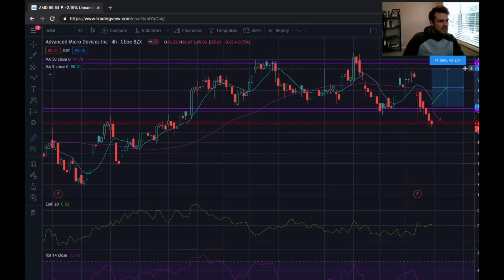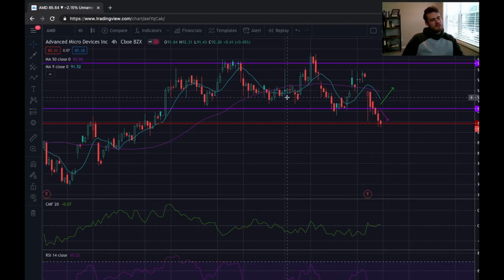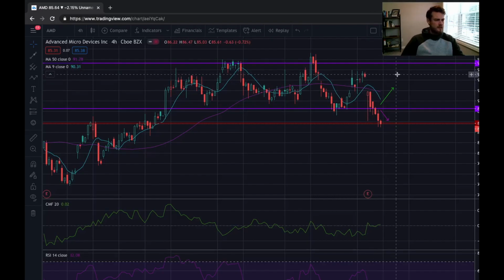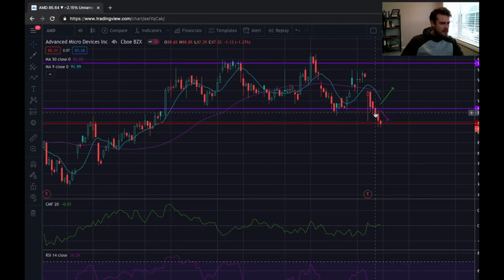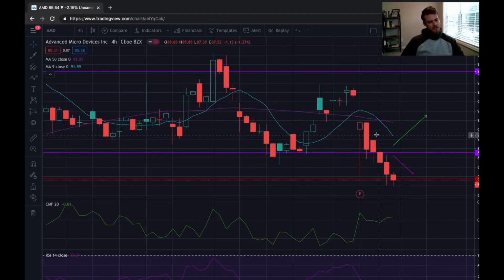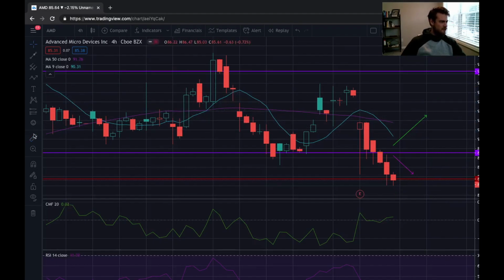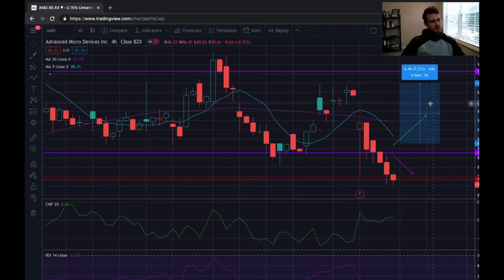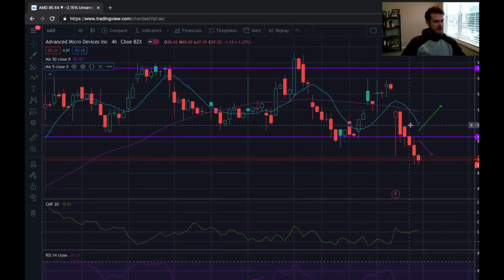AMD Swing Trade Gone WRONG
Sorry about OBS showing up in the beginning - will be fixed in next video :)

Analysis for an AMD swing trade covering:
1. Why I took the trade
2. The result of the trade
3. Mistakes I made/what I would have done differently